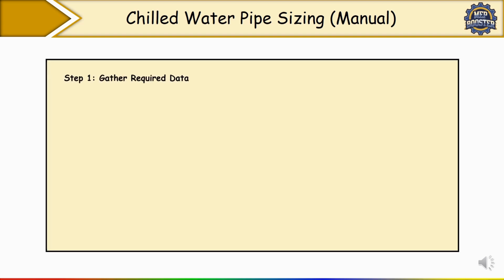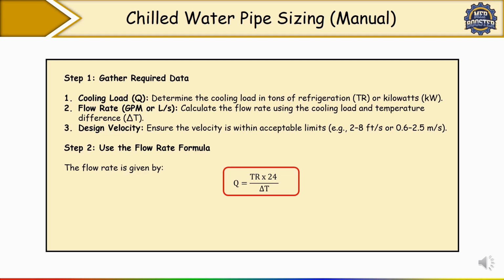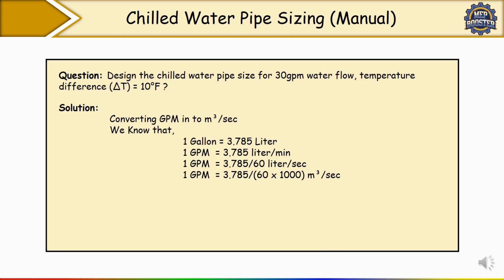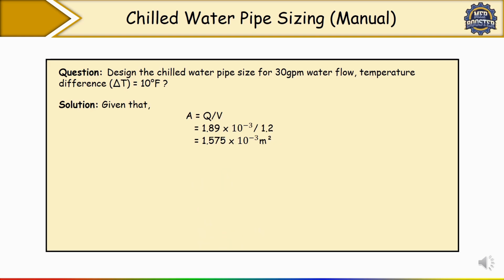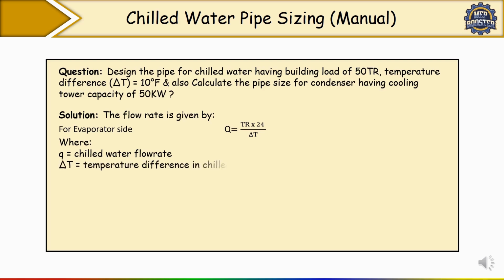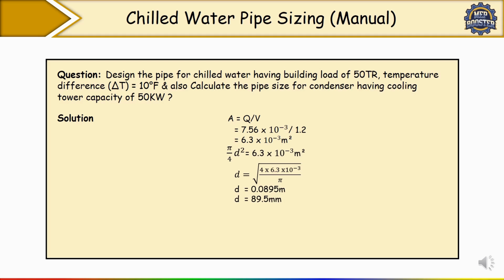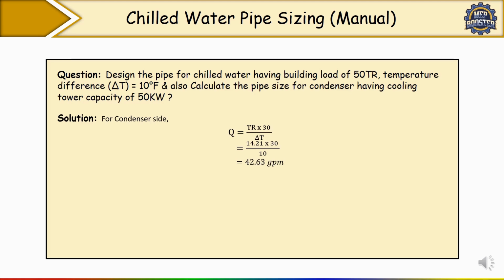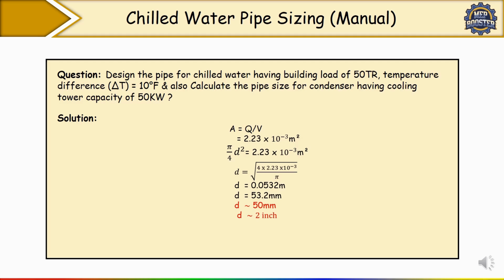HVAC Chilled Water Pipe Sizing (Manual Method) – Step-by-Step Explanation!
Learn how to perform Chilled Water Pipe Sizing manually like a professional HVAC design engineer!  This detailed tutorial helps you understand the fundamentals, formulas, and step-by-step approach to accurately size chilled water piping systems for HVAC projects.

📘 In this video, you’ll learn:
✅ What is Chilled Water Pipe Sizing and why it’s important
✅ Step-by-step manual calculation method with examples
✅ Understanding flow rate, velocity, and pressure drop
✅ How to select pipe diameter based on cooling load
✅ Key design considerations for efficient chilled water systems

💡 Ideal for HVAC engineers, MEP professionals, and students who want to master the core design concept of hydronic systems without depending on software!